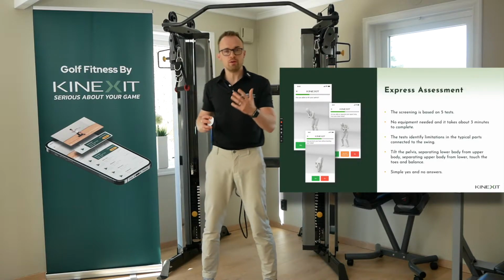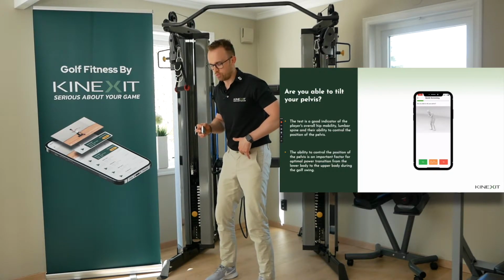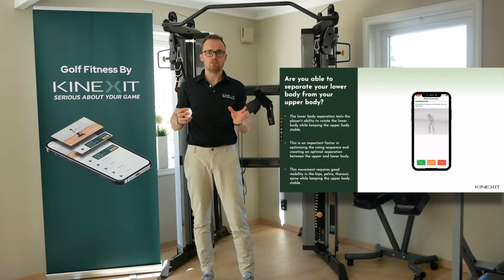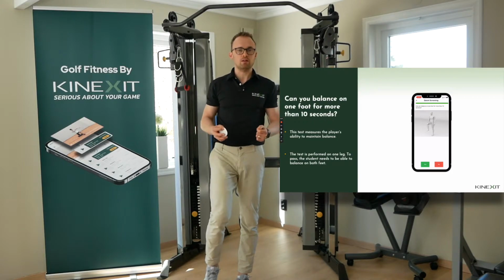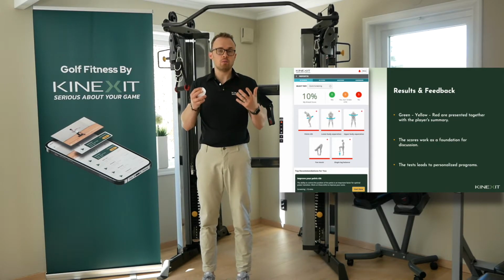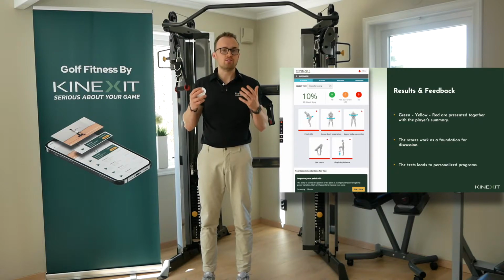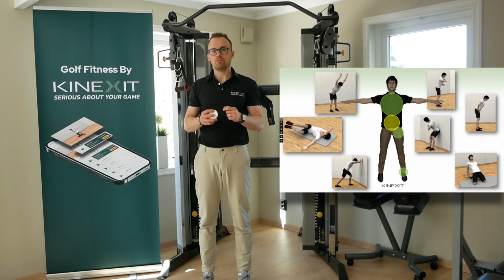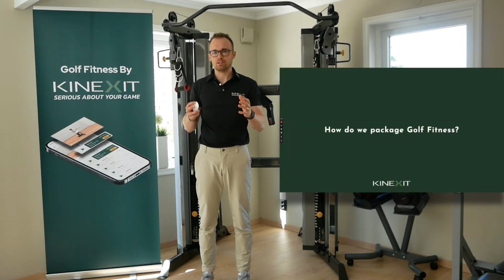How Kinexit works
Kinexit offers a flexible platform for golf professionals to measure, analyze and share personalized training and mobility exercises. An area in golf training that we today call Golf Fitness.

Just as a launch monitor quickly and easily measures the club head’s speed and position at impact, Kinexit provides direct feedback on the student’s fitness relative to the swing and automatically creates an action plan.

This technology is a critical component for many golf professionals and has contributed significantly to thousands of players improving their mobility, balance, rotation and power.